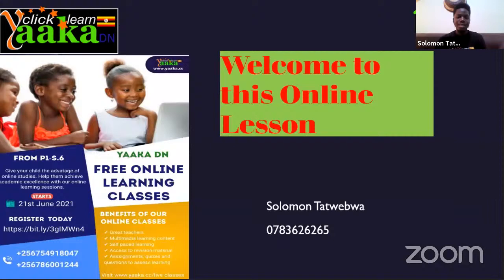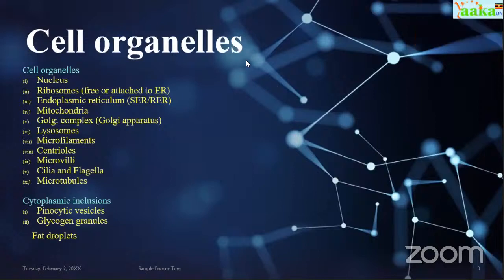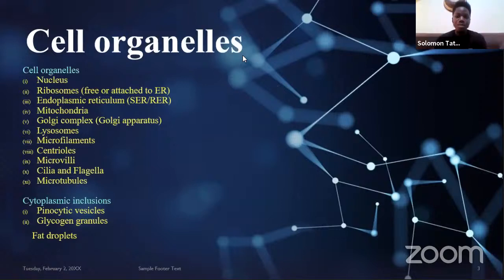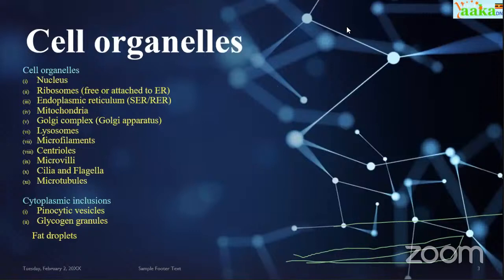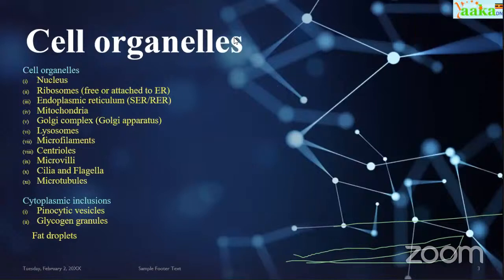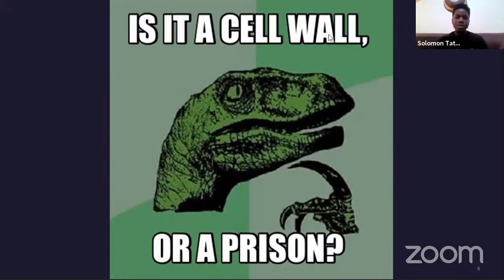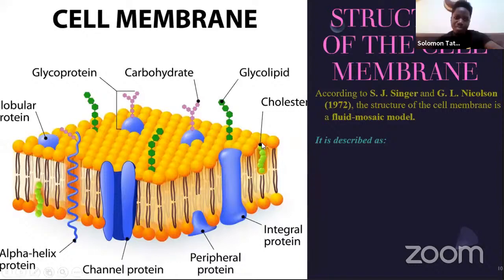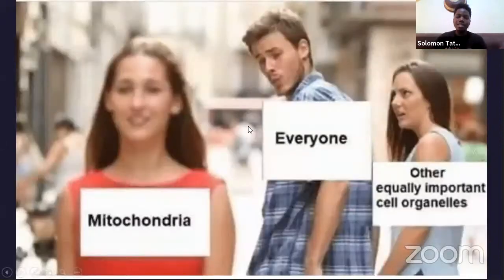Senior Five Biology Live Class Session(Cell Membrane)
This is a Senior Five  live class Biology session facilitated by Teacher Tatwebwa Solomon